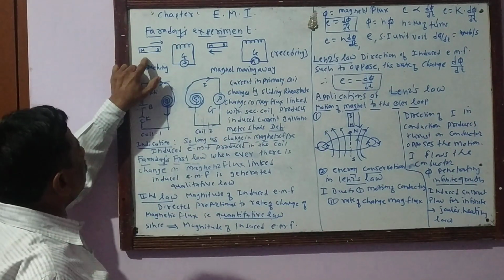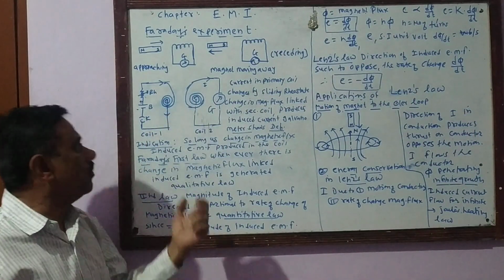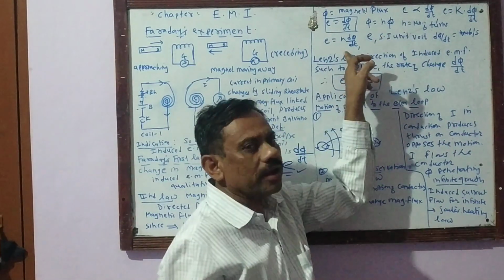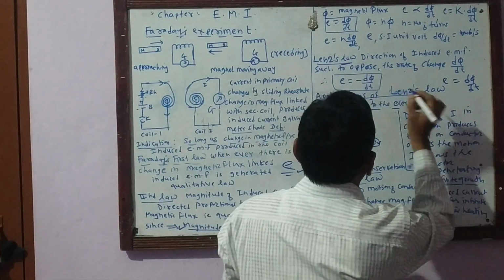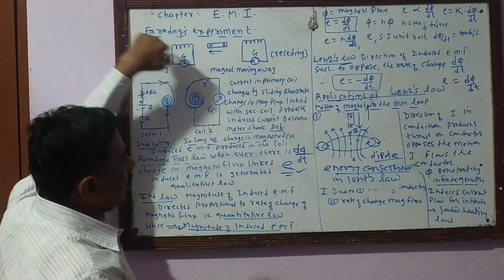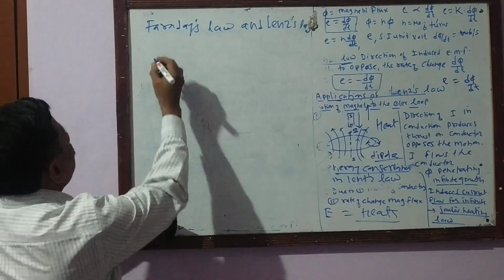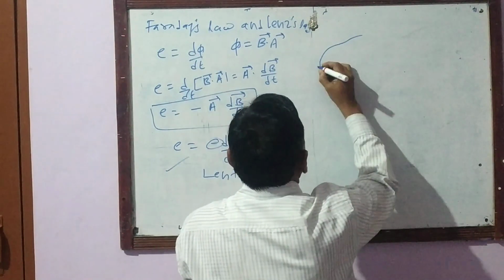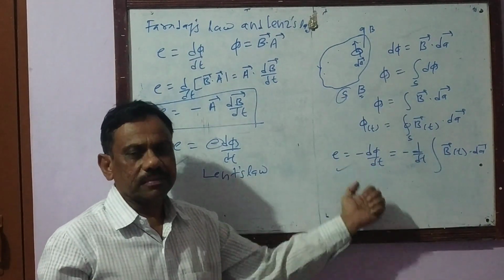E.M.I.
First lecture on E.M.I. by A.S.Marathe